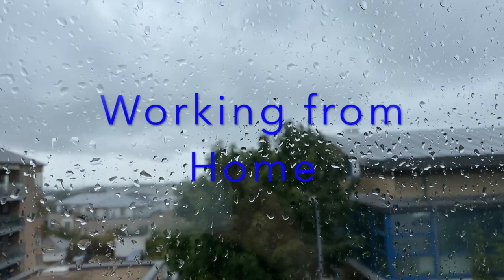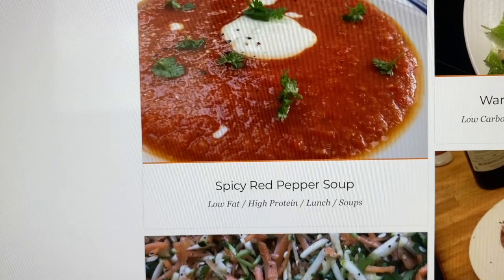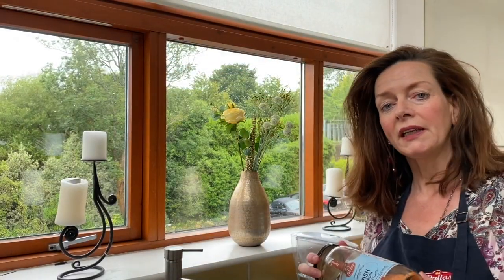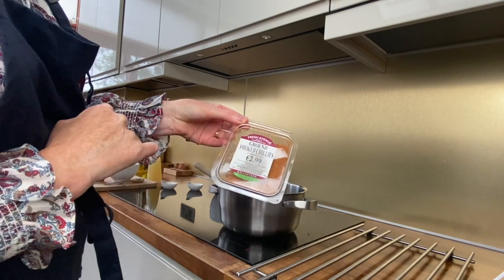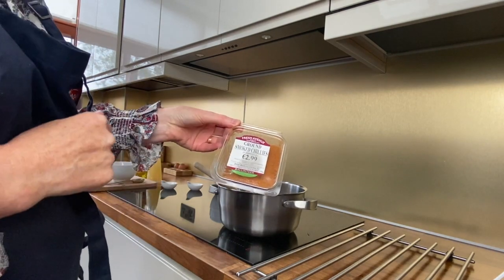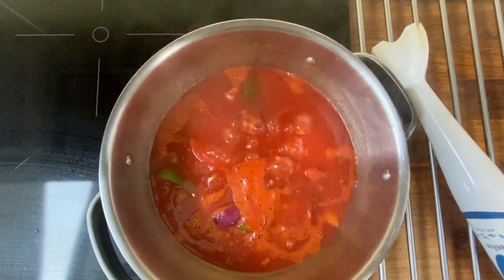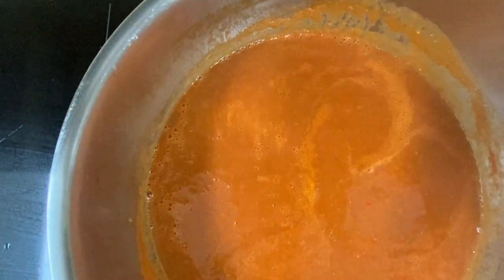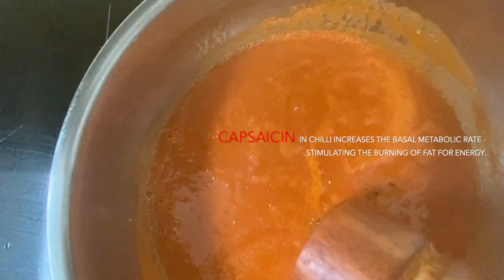Chilli Pepper Soup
This video is about Chilli Pepper Soup